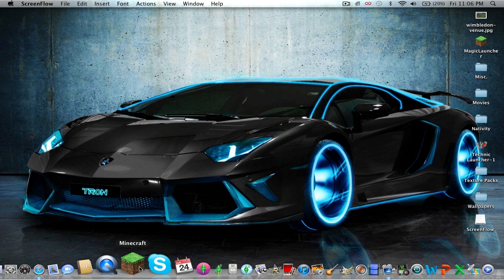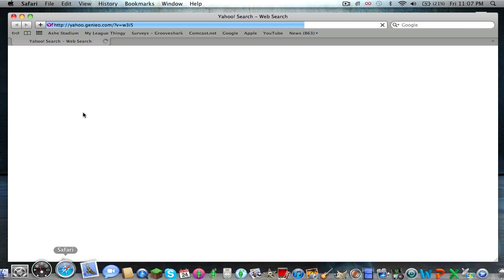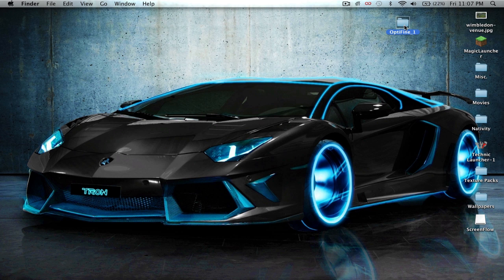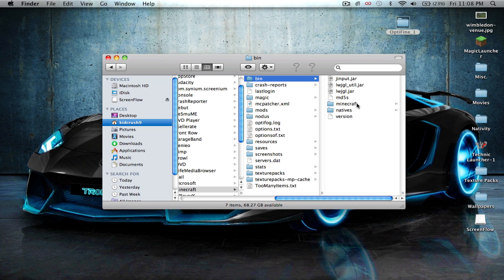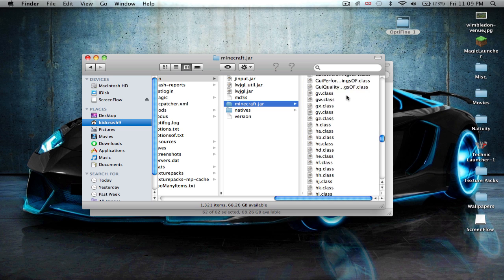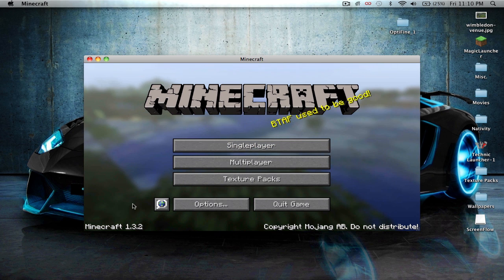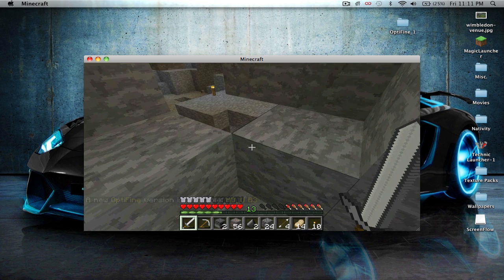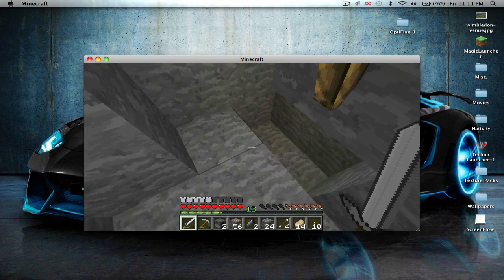Minecraft How to Install Optifine (1.3.2) UPDATED TO 1.4.7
Here is a tutorial on how to download and use properly; the Optifine Mod for Minecraft 1.3.2, if you have any problems, tell me and I will help you out.